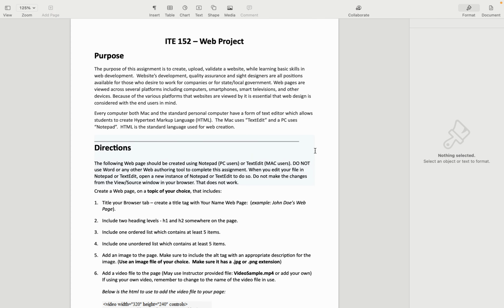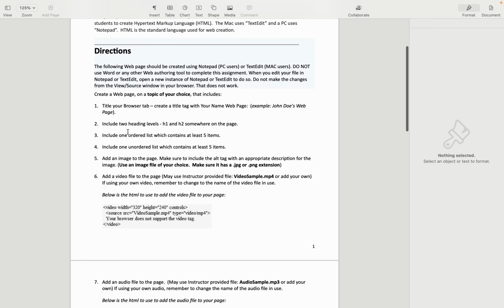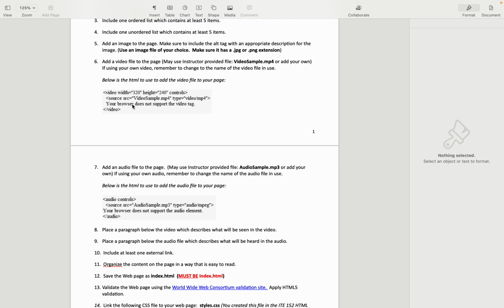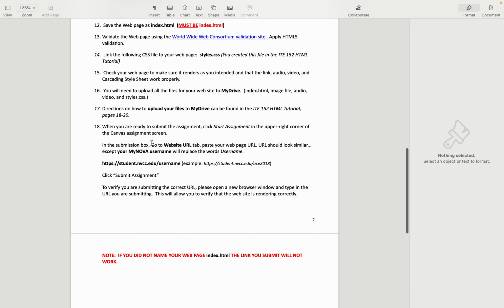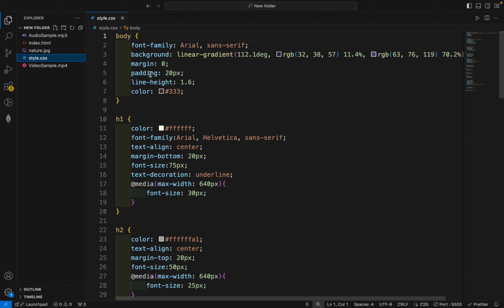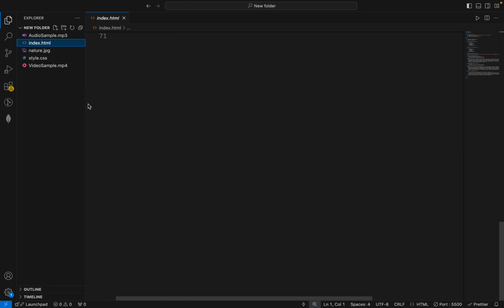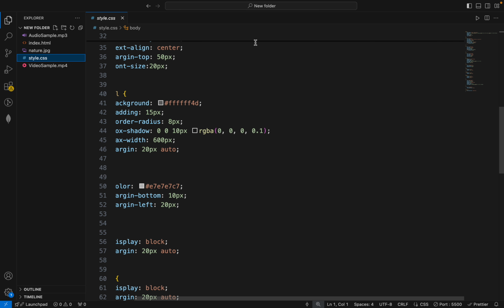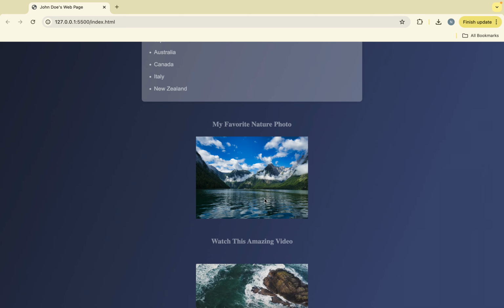ITE 152 Web HTML Project | Module 10 Web Project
Directions
The following Web page should be created using Notepad (PC users) or TextEdit (MAC users). DO NOT use Word or any other Web authoring tool to complete this assignment. When you edit your file in Notepad or TextEdit, open a new instance of Notepad or TextEdit to do so. Do not make the changes from the View/Source window in your browser. That does not work.
Create a Web page, on a topic of your choice, that includes:
1. Title your Browser tab – create a title tag with Your Name Web Page:  (example: John Doe's Web Page).
2. Include two heading levels - h1 and h2 somewhere on the page.
3. Include one ordered list which contains at least 5 items.
4. Include one unordered list which contains at least 5 items.
5. Add an image to the page. Make sure to include the alt tag with an appropriate description for the image. (Use an image file of your choice.  Make sure it has a .jpg or .png extension)
6. Add a video file to the page (May use Instructor provided file: VideoSample.mp4 or add your own) If using your own video, remember to change to the name of the video file in use.

Below is the html to use to add the video file to your page:

7. Add an audio file to the page.  (May use Instructor provided file: AudioSample.mp3 or add your own) If using your own audio, remember to change the name of the audio file in use.

Below is the html to use to add the audio file to your page:

8. Place a paragraph below the video which describes what will be seen in the video.
9. Place a paragraph below the audio file which describes what will be heard in the audio.
10.  Include at least one external link.
11.  Organize the content on the page in a way that is easy to read.
12.  Save the Web page as index.html  (MUST BE index.html)
13. Validate the Web page using the World Wide Web Consortium validation site.  Apply HTML5 validation.
14.  Link the following CSS file to your web page:  styles.css (You created this file in the ITE 152 HTML Tutorial)
15.  Check your web page to make sure it renders as you intended and that the link, audio, video, and Cascading Style Sheet work properly.
16.  You will need to upload all the files for your web site to MyDrive.  (index.html, image file, audio, video, and styles.css.)
17. Directions on how to upload your files to MyDrive can be found in the ITE 152 HTML Tutorial, pages 18-20.
18. When you are ready to submit the assignment, click Start Assignment in the upper-right corner of the Canvas assignment screen.

In the submission box, Go to Website URL tab, paste your web page URL. URL should look similar... except your MyNOVA username will replace the words Username.

Click “Submit Assignment”

To verify you are submitting the correct URL, please open a new browser window and type in the URL you are submitting.  This will allow you to verify that the web site is rendering correctly.

NOTE:  IF YOU DID NOT NAME YOUR WEB PAGE index.html THE LINK YOU SUBMIT WILL NOT WORK.